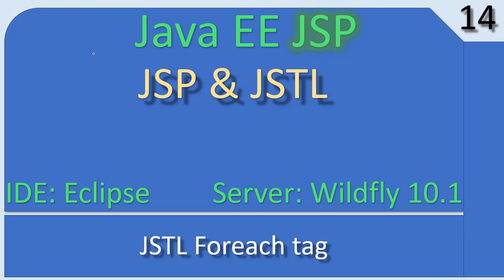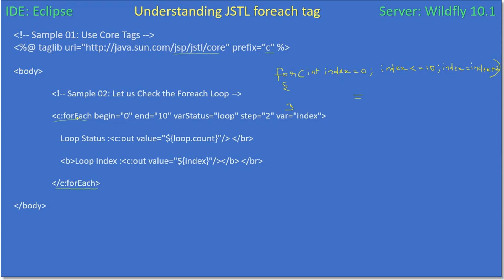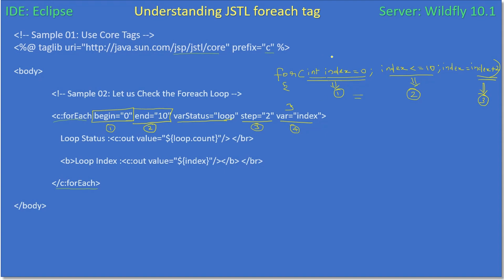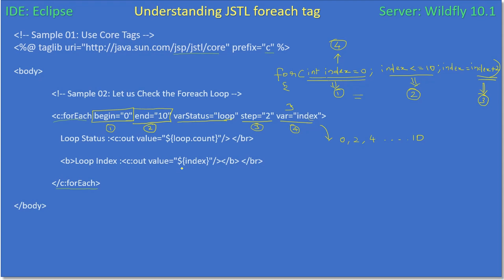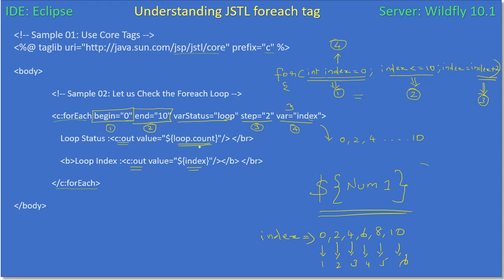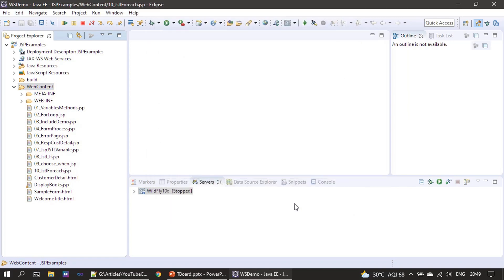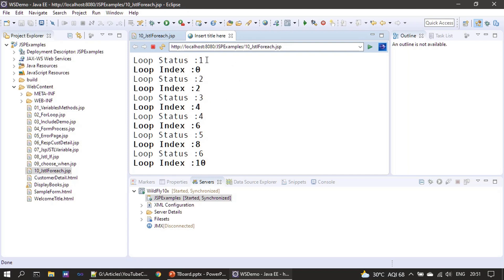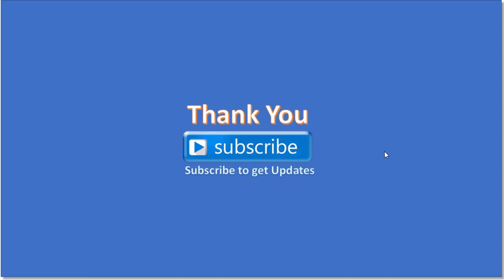JSP JSTL For Loop | JavaEE JSP Tutorial #14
In this JavaEE JSP Tutorial, we will see how to create Foreach loop using the JavaEE JSTL core library.